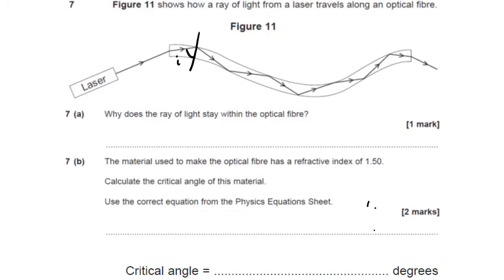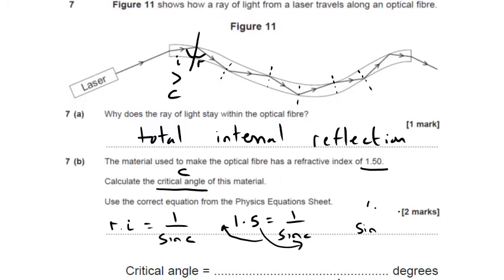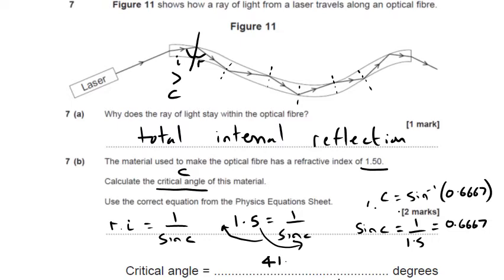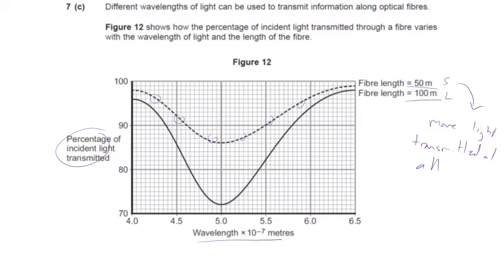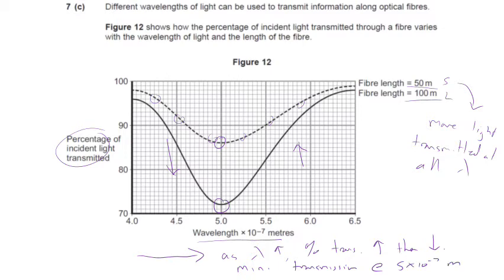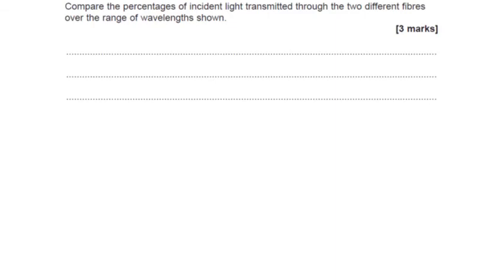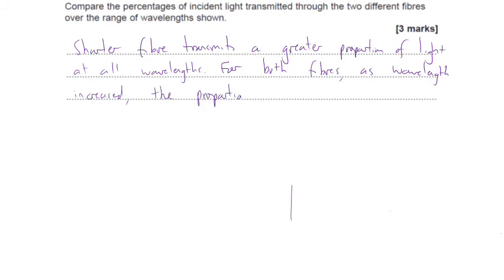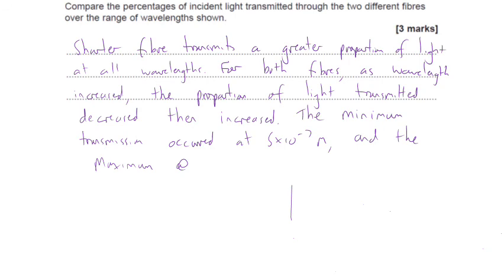AQA GCSE Physics P3 q7